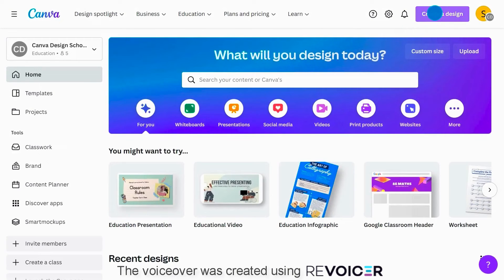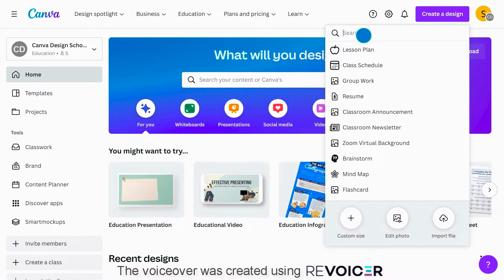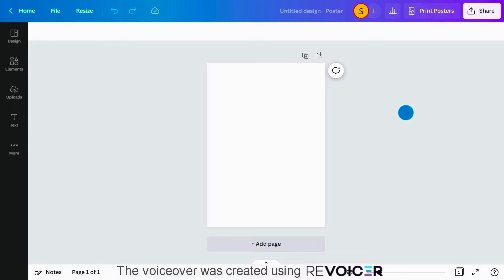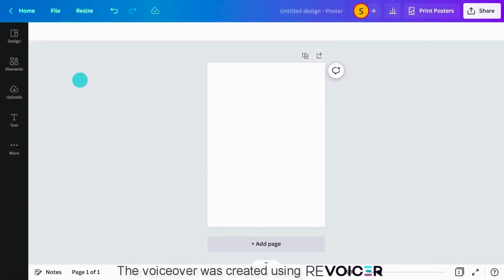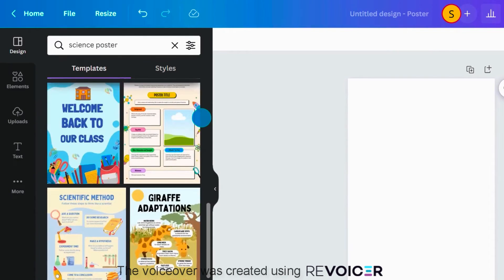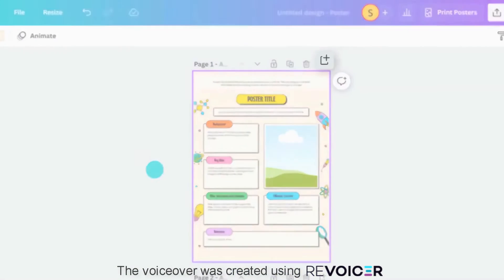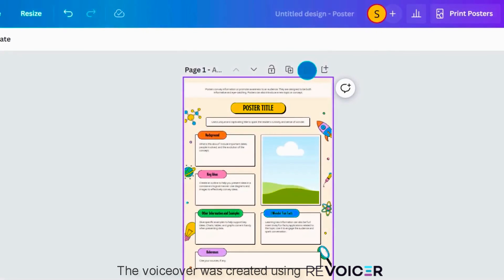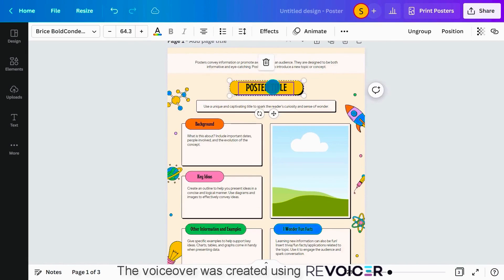Revoicer - Canva Tutorial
Revoicer is the best text to speech for Tutorial and help videos.